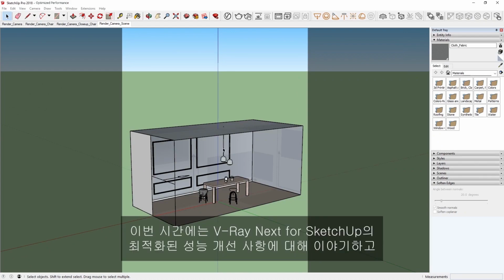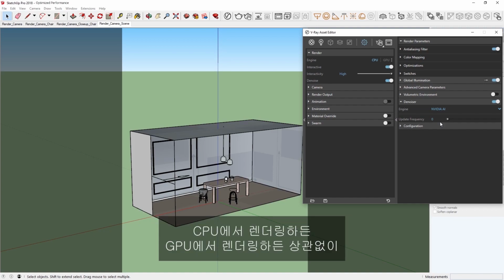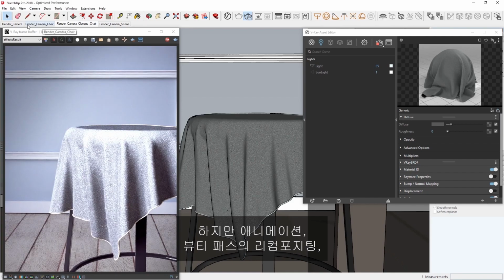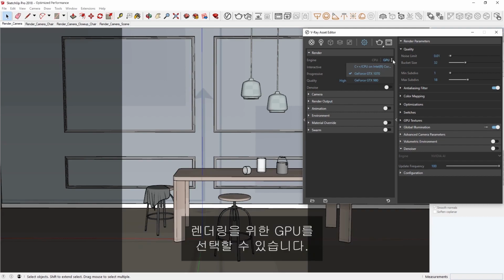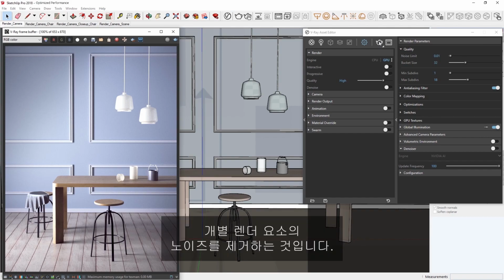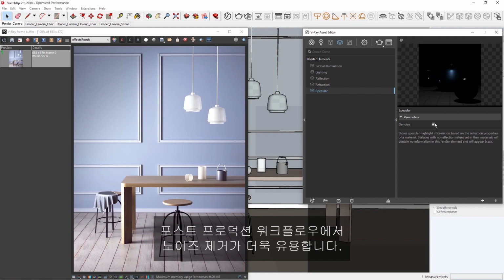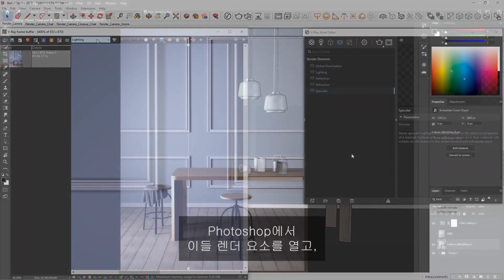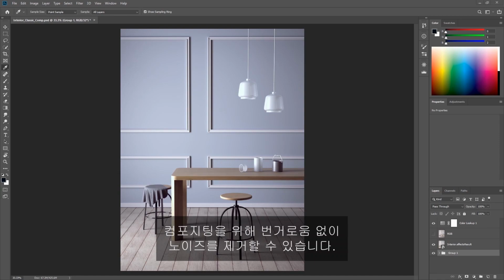V-Ray Next for SketchUp Courseware — GPU 프로덕션 기능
에서 무료 30일 테스트 라이선스를 신청하실 수 있습니다.

이번 시간에는 V-Ray Next for SketchUp의 최적화된 성능 개선 사항에 대해 이야기하고 이와 관련된 스마트 개선 사항을 알아보겠습니다. 먼저 엄청나게 빠른 인터랙티브 프리뷰를 얻기 위해 새로운 NVIDIA AI Denoiser를 사용하는 방법을 살펴보고 그런 다음 새로운 GPU 프로덕션 개선 사항에 관해 이야기하겠습니다.
새로 통합한 V-Ray Next의 NVIDIA AI Denoiser는 이미지가 노이즈 없이 어떻게 보이는지를 인공지능을 사용해서 추정합니다. 매우 빠르게 수행하기 때문에 인터랙티브 렌더링 중에 화면을 수정해서 결과물의 느낌을 파악하기에 매우 적합합니다.